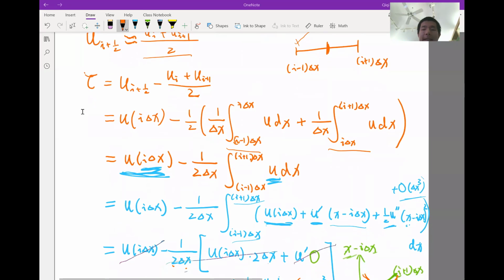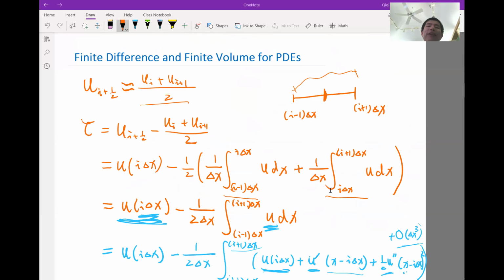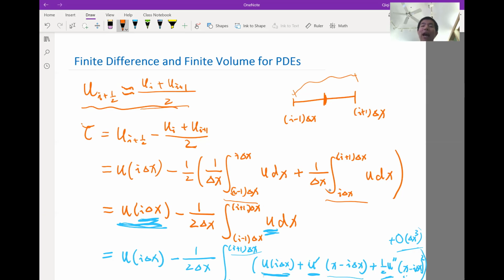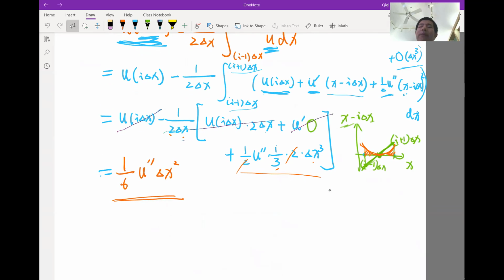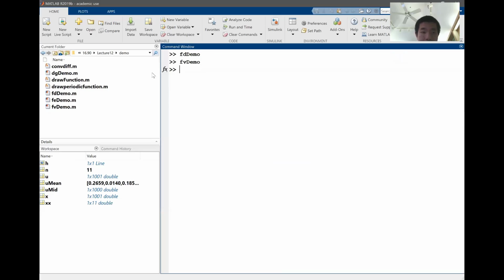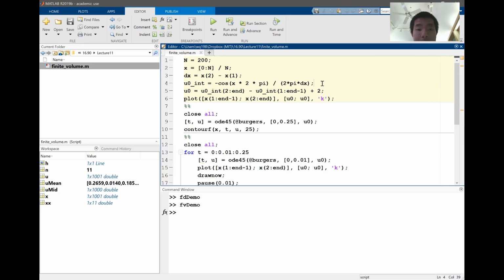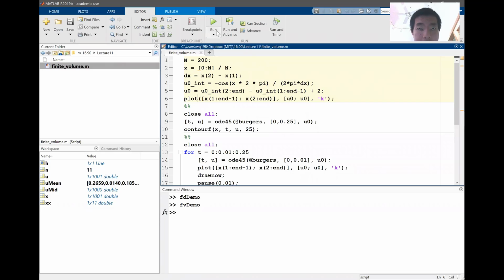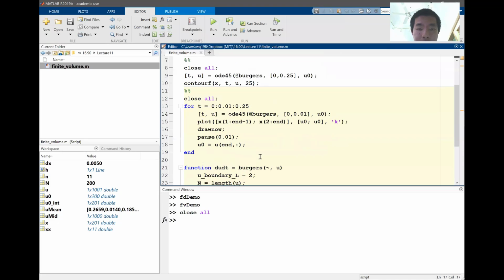Lecture10.05. Upwinding and shocks in Finite Volume Method